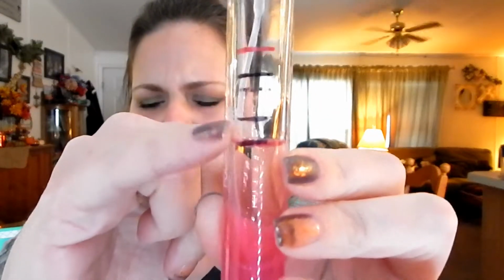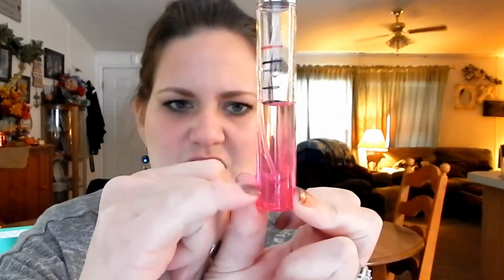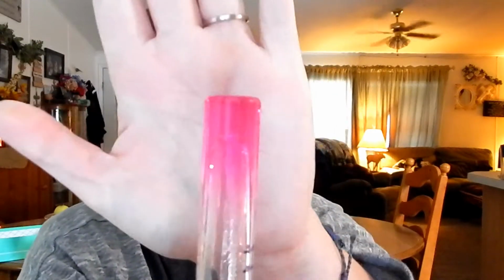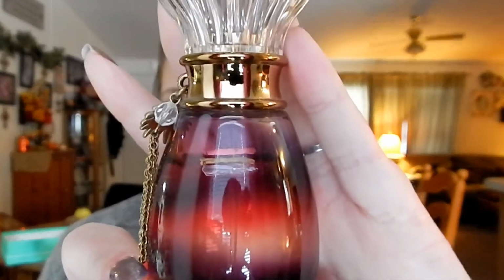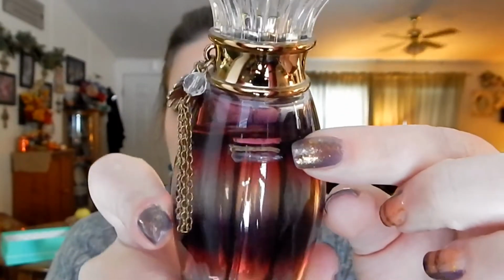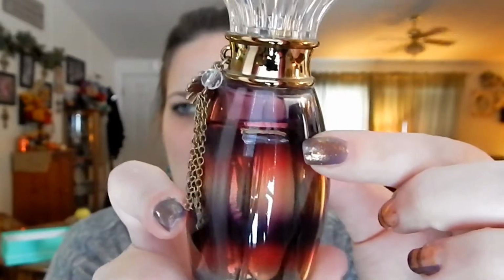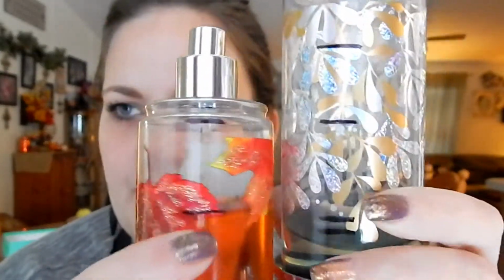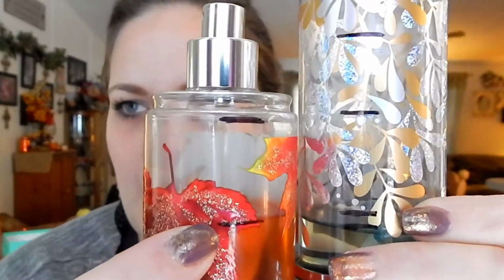Project Perfume Collab with Tiffany and Courtney